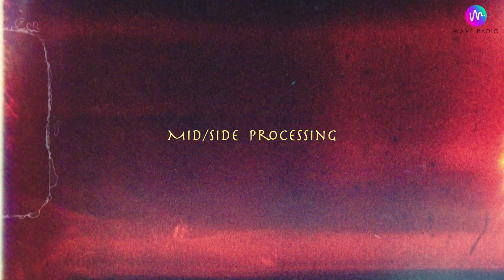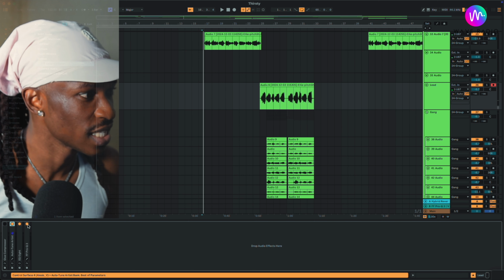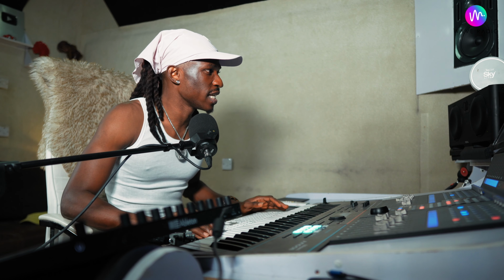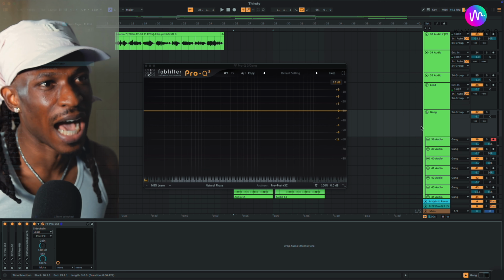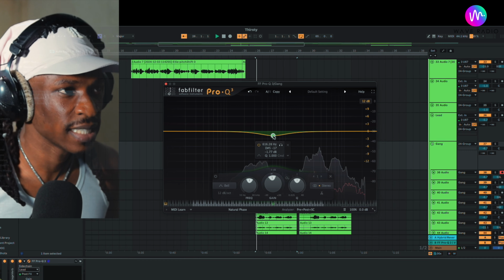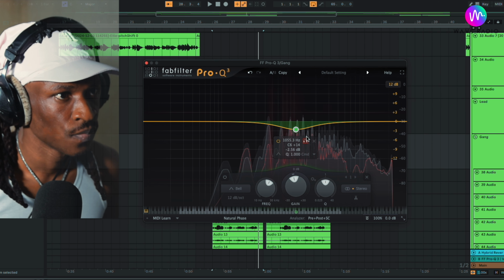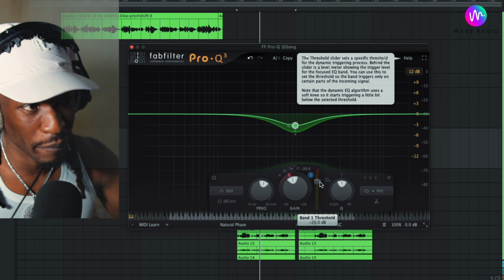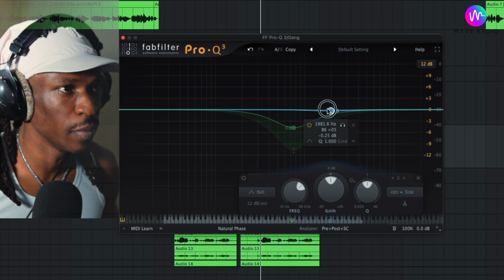How To Mix Lead With Background Vocals BURNA BOY Style Like A PRO - Krizbeatz Tutorials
💬 Comment your thoughts and experiences below!

EXCLUSIVE ON WWR